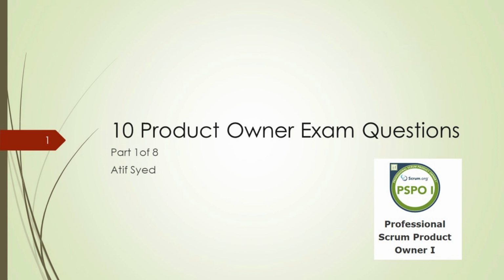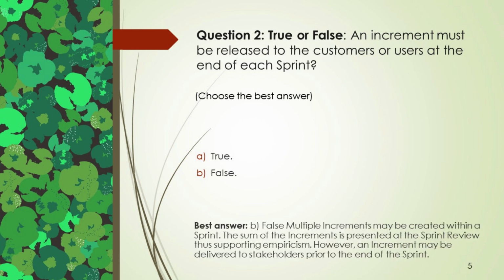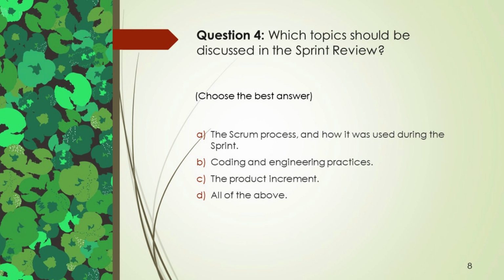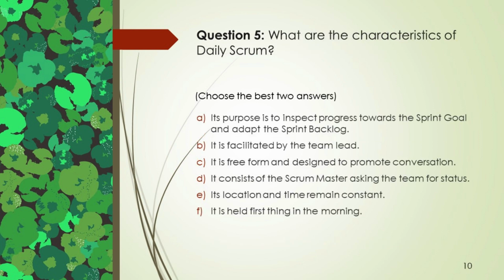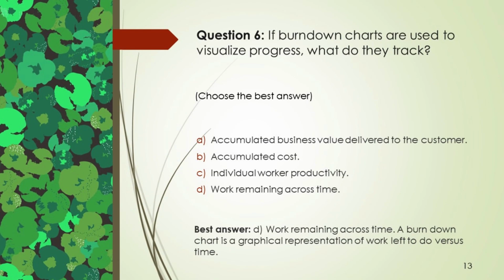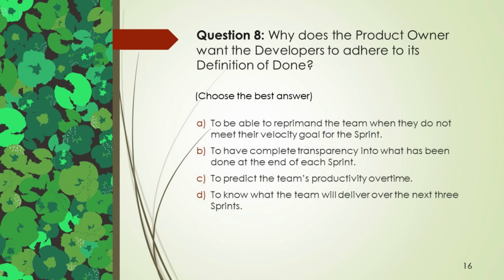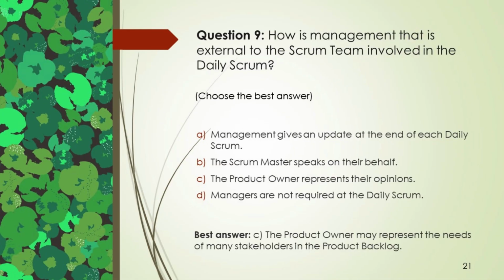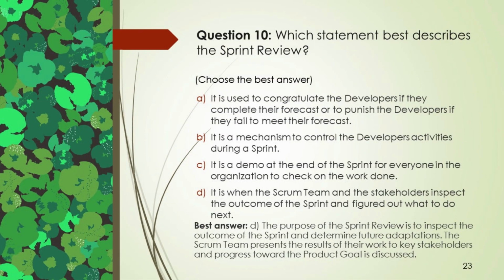Professional Scrum Product Owner Exam Questions Part 1 of 8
Professional Scrum Product Owner Exam Questions Part 1